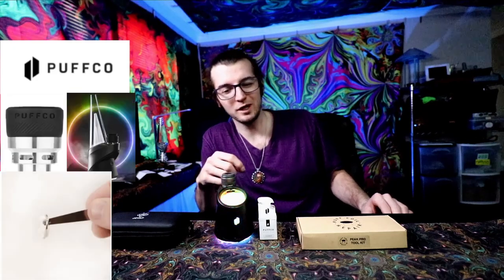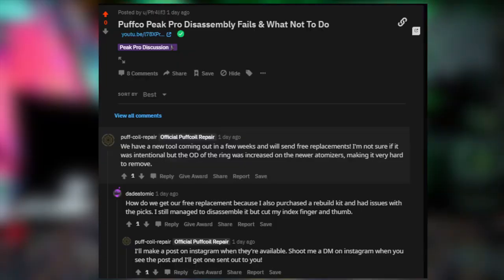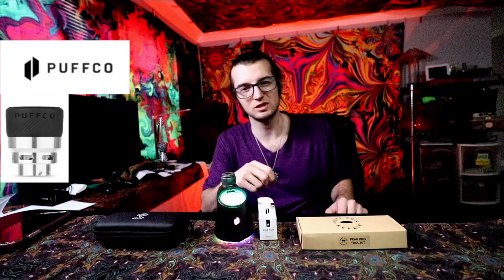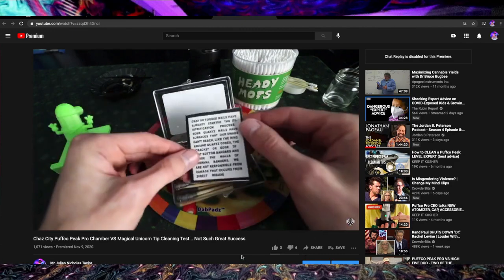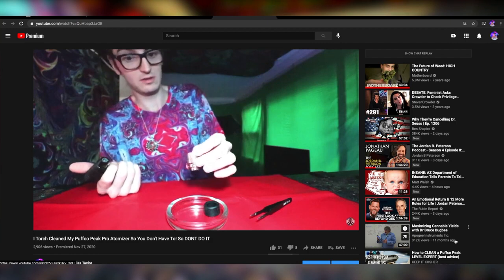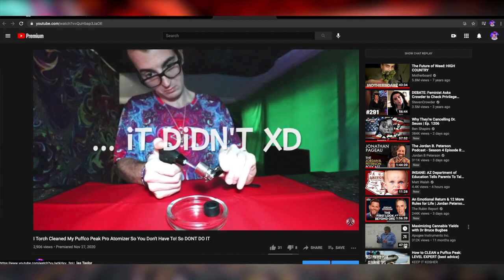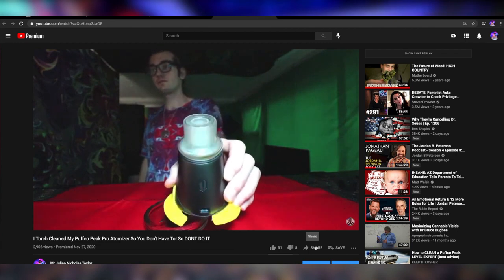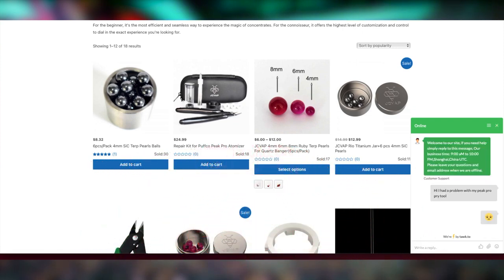Original Peak Pro Atomizers Are Different From Puffco Replacement Atomizer There's a Fix Coming!